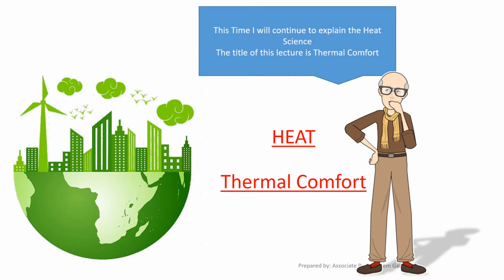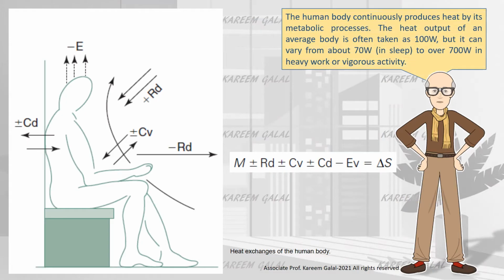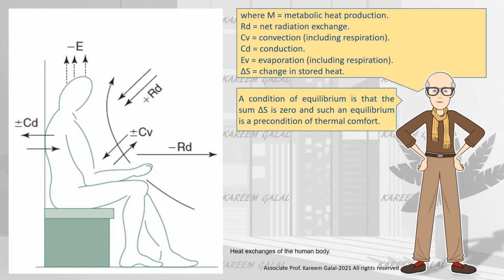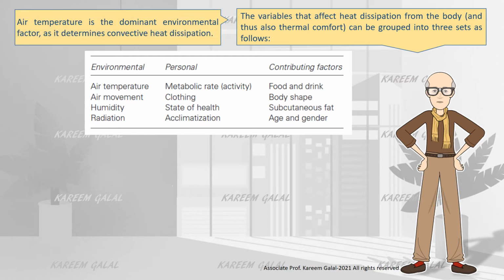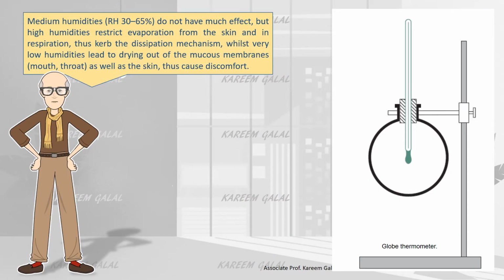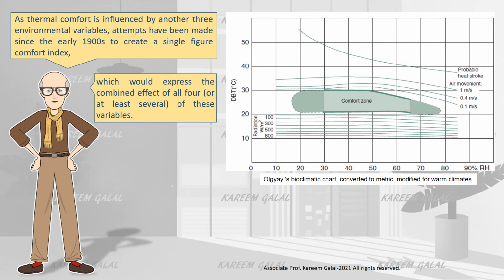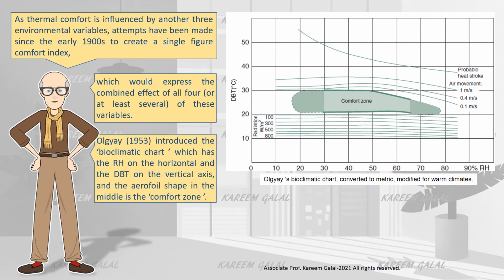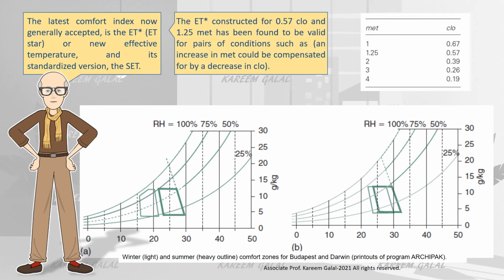20 Thermal Comfort